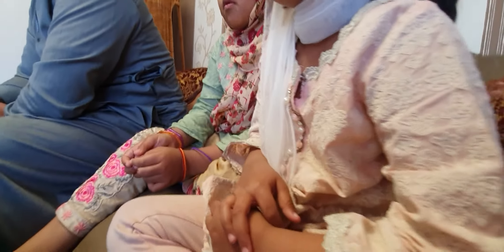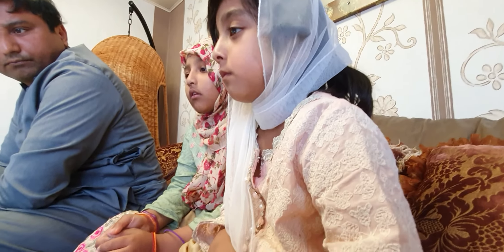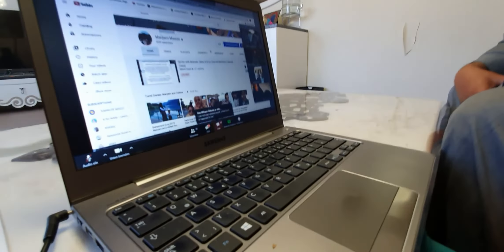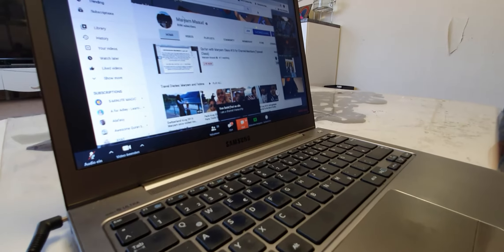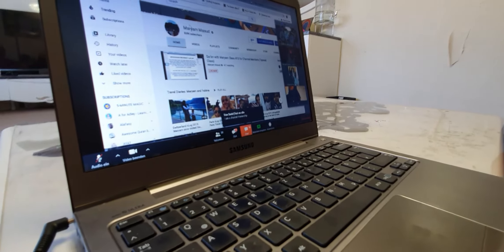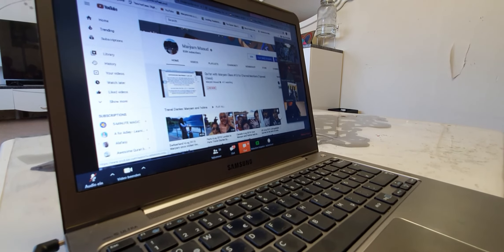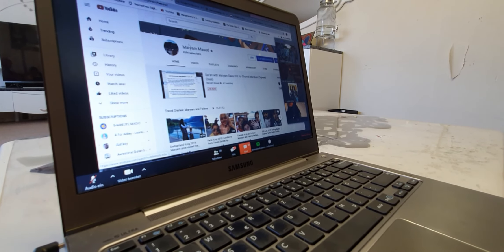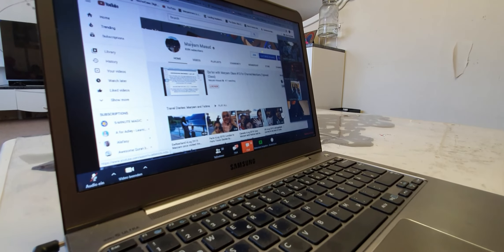Saffa zahra rajput